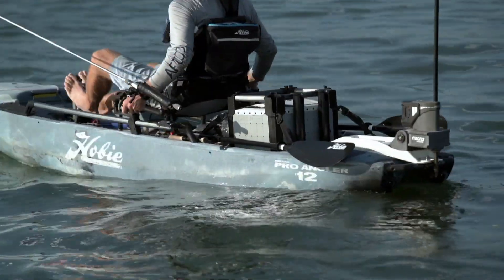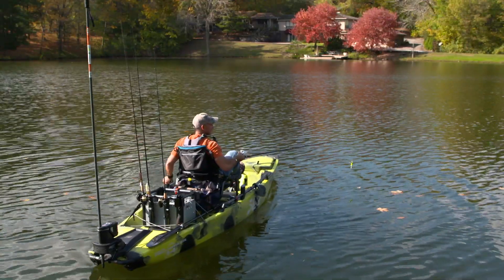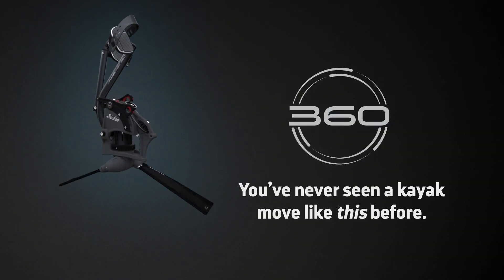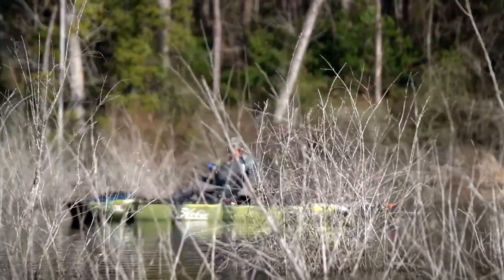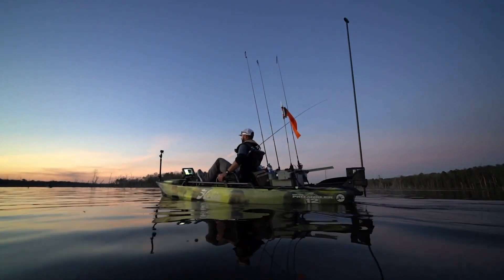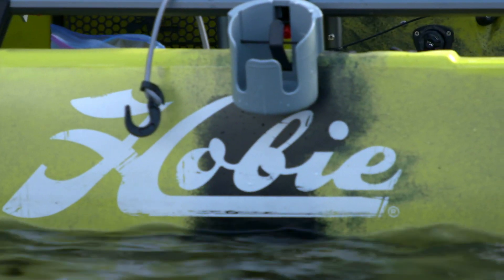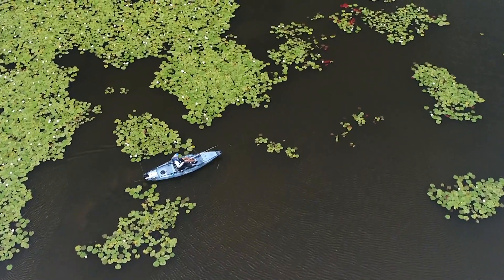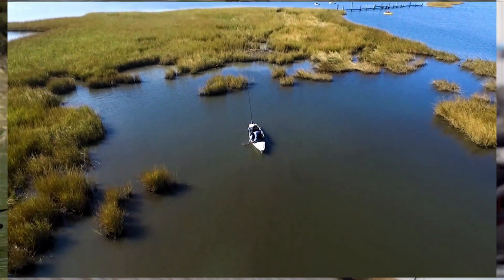Hobie MirageDrive 360 Kayak Pedal-Drive Propulsion Tested: Amazing Power and Control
You want the best hands-free kayak fishing experience? The new Hobie MirageDrive 360 foot pedal drive system tops the charts of recent paddlecraft innovation. Join us as Mike Carney puts it to the test, where it excels beyond all of our expectations! With the MirageDrive360, Hobie has reached the pinnacle of paddle craft control, allowing the kayak to be moved not only in forward or reverse, but in any other direction. Diagonally, sideways, crab-walked, even spun on its axis for getting out of and into tight spots, you name it. Finally! We can enjoy seamless skinny water kayak navigation. It shines with some really cool features, like the Kick-Up Fins, which ensures your fins won't get damaged by structure lurking beneath the surface. Less stressin', more fishin'.

The Hobie MirageDrive 360 is available exclusively on the Pro Angler 12 and Pro Angler 14 360 Series for 2020.